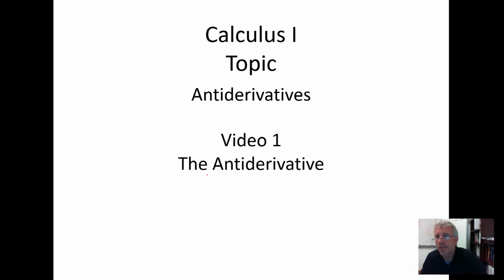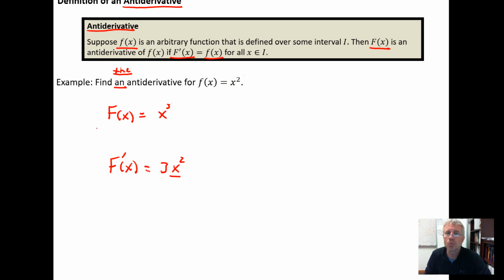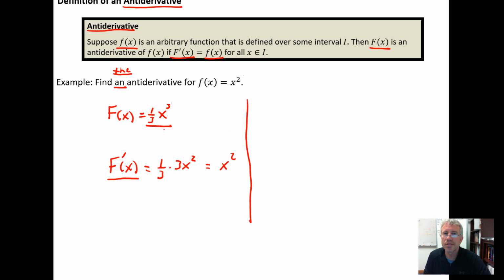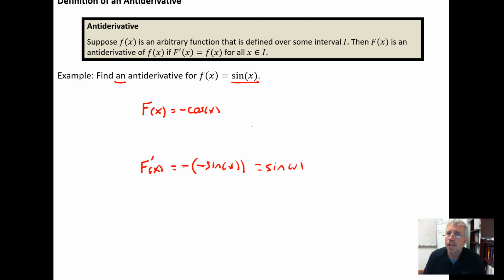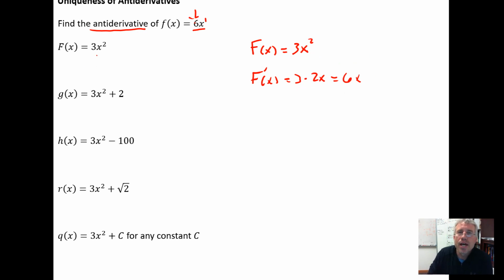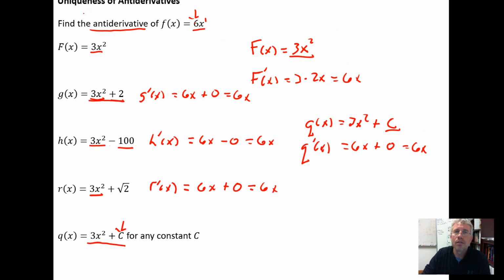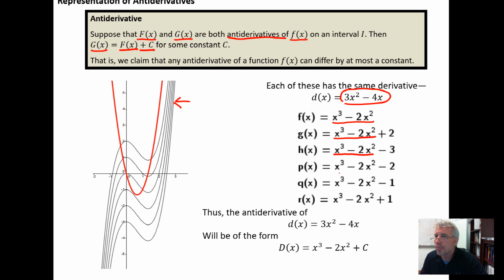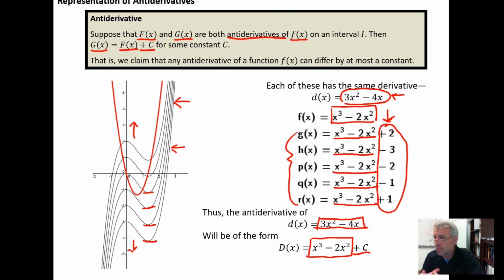The Antiderivative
In this video, we introduce the concept of finding an antiderivative F(x) of a function f(x).